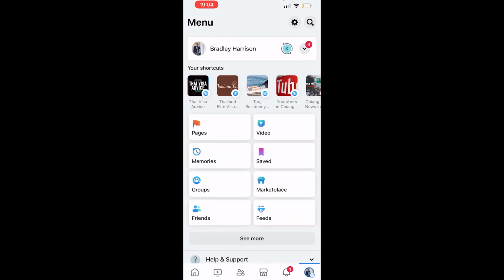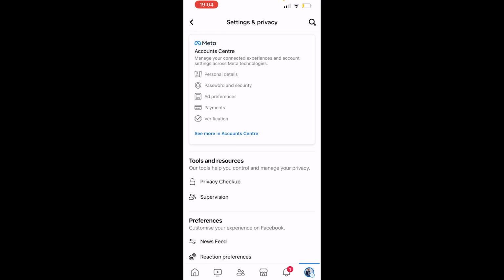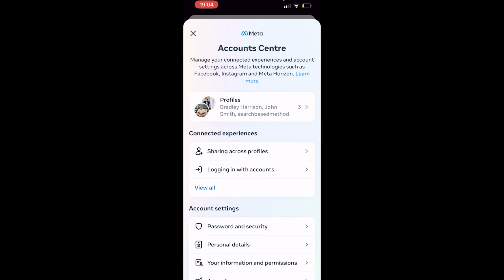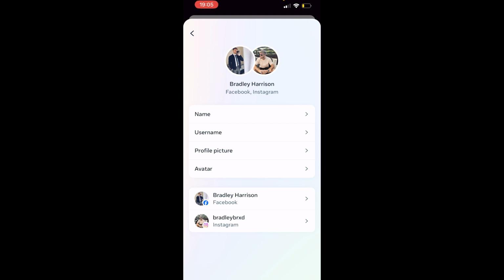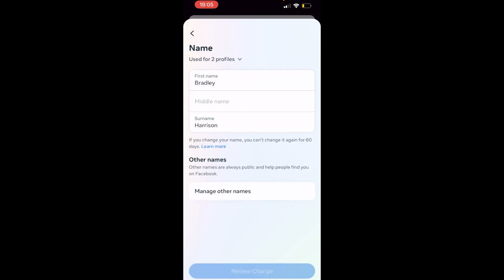How To Change Name on Facebook (Step By Step)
In this video, I show you how to change your name on Facebook. This is a step-by-step tutorial that explains exactly what to do. Follow this guide and change your Facebook name in 2 minutes.